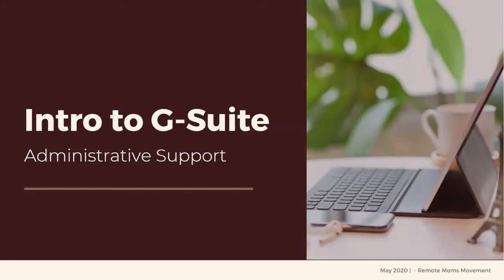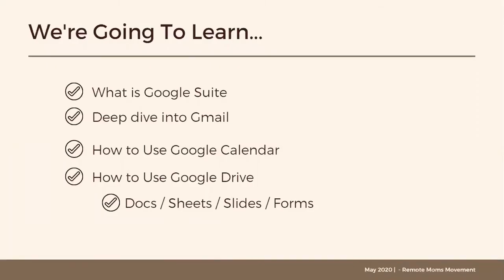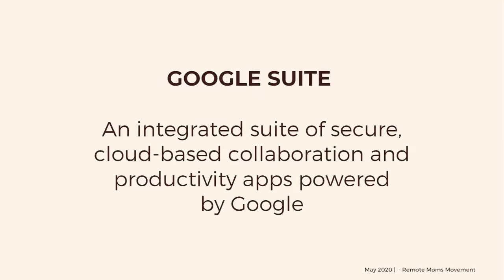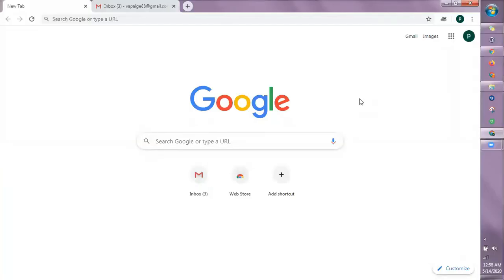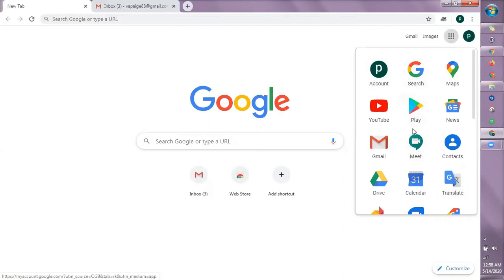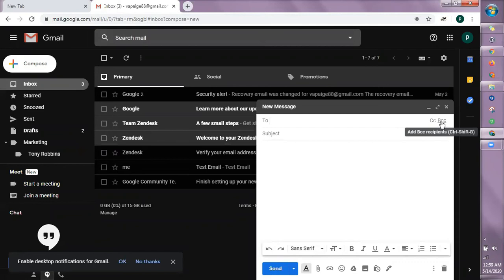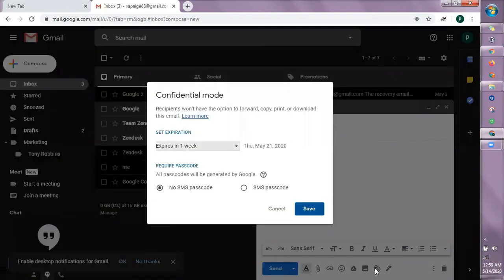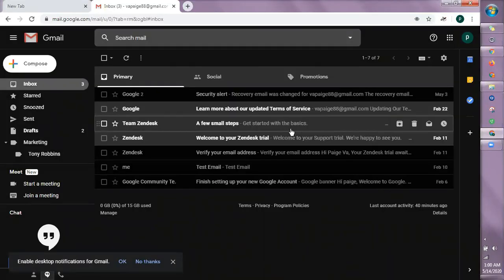Intro to Admin Support for Beginner VAs - Email Management Using Gmail - How to Compose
Still no clients after spending hours watching free tutorials online?

Let me coach you.

Message me and let's talk: m.me/authorchips

One of the most basic tool that we need to be familiar with as a General Admin VA is the G Suite.

G Suite is a collection of tools. For this series, we will focusing on those that are commonly used in a General admin VA's work namely:

Gmail
Google Calendar
Google Drive (docs, sheets, slides, & forms)

This is the first of the series. In this video, we will talk about providing admin support as VAs. Then we will kick it off with Gmail and the compose feature.

For freelancing and VA questions, PM me on messenger: m.me/authorchips